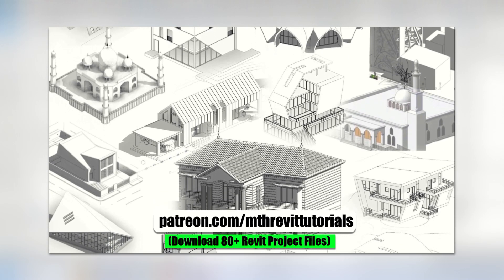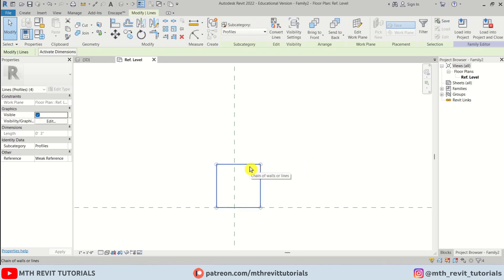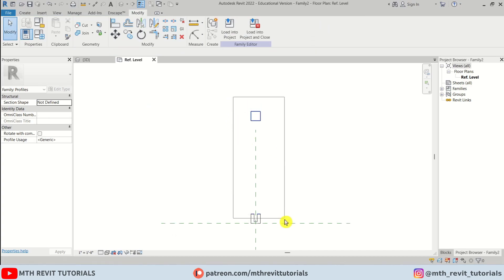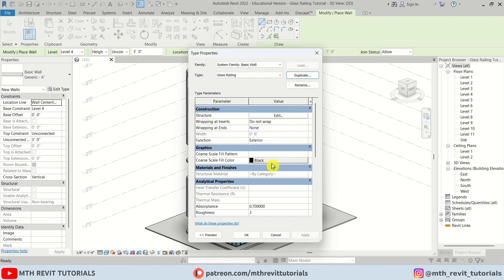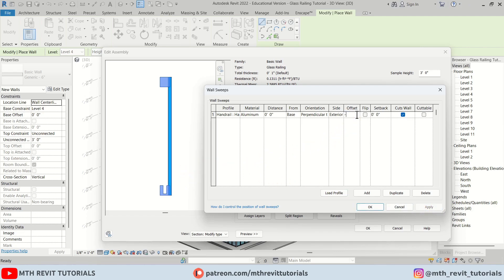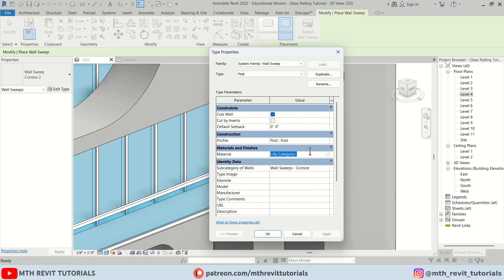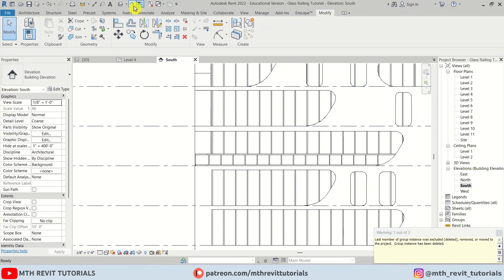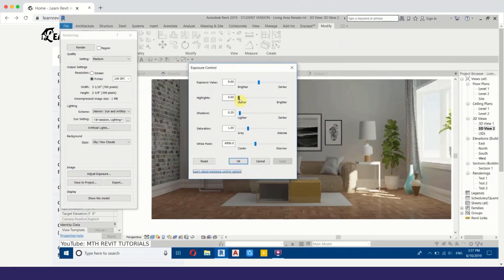Revit Hack: How to Create Perfect Curved Railings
Learn the ultimate Revit hack for creating smooth and precise curved railings! In this tutorial, we'll walk you through a simple method to overcome common challenges and achieve professional-looking results. Whether you're a beginner or an experienced Revit user, this guide will streamline your workflow and help you create stunning curved railings with ease. We'll cover key techniques, tips, and best practices to ensure your designs are accurate and visually appealing. Don't struggle with complex railings anymore – master this Revit hack today!
Curved Railings in Revit
Revit Railings
Revit railing hacks and tips
Revit railing tutorials